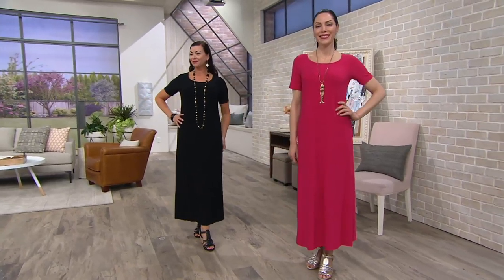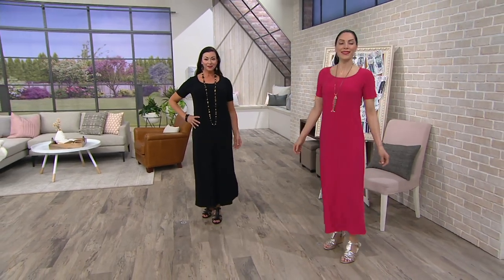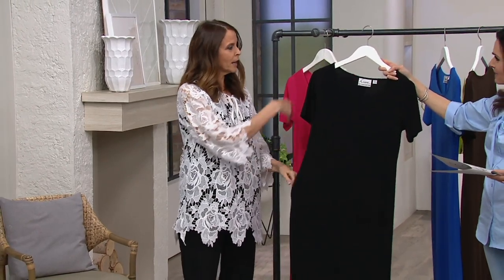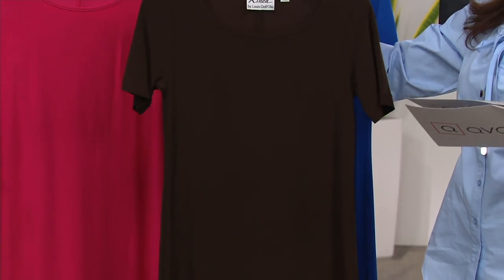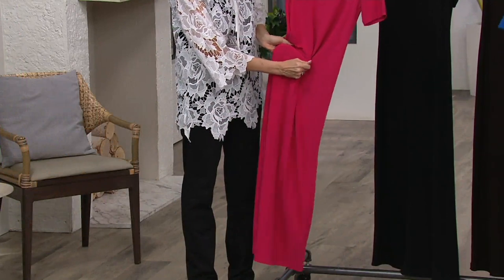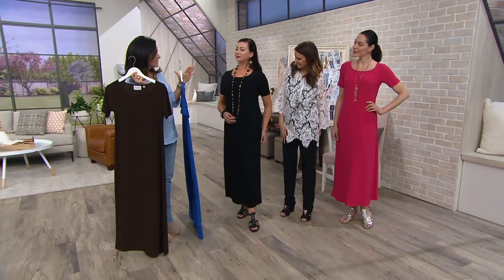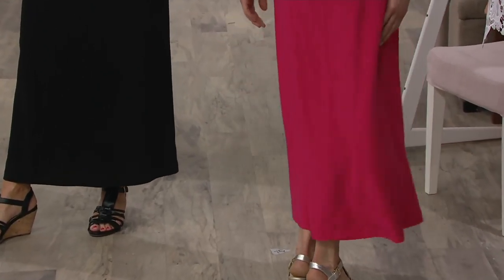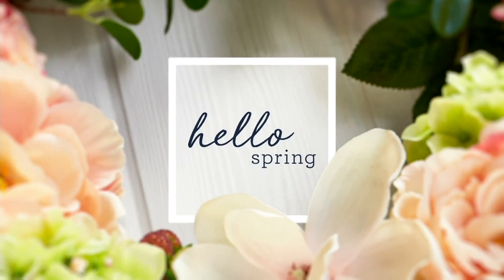Linea by Louis Dell'Olio Short Sleeve Moss Crepe Maxi Dress on QVC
Linea by Louis Dell'Olio Short Sleeve Moss Crepe Maxi Dress